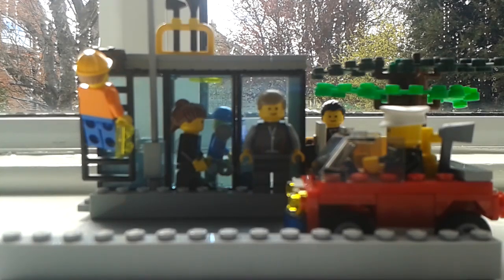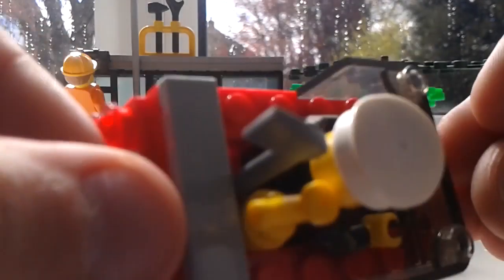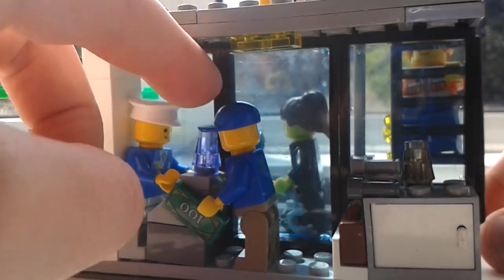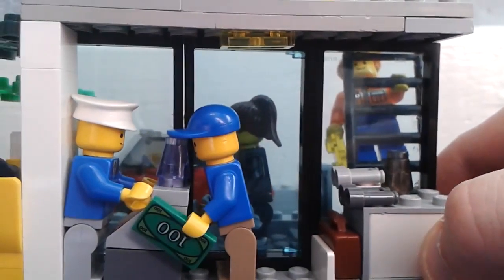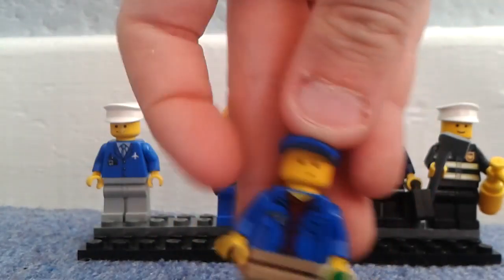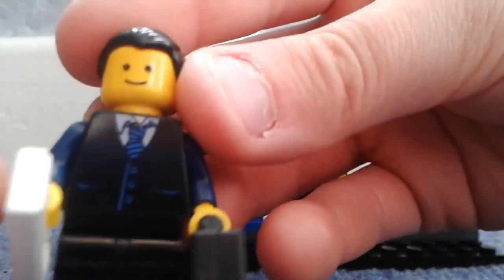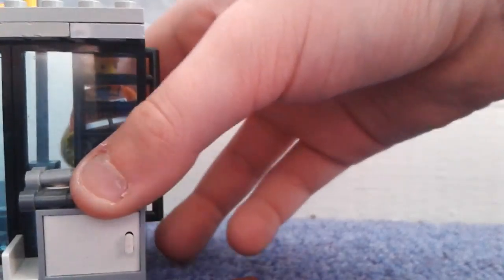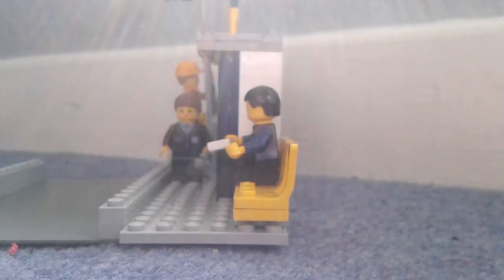Little moc + what's going on